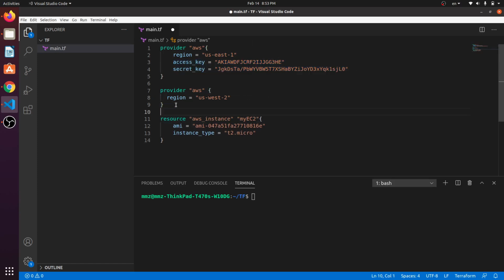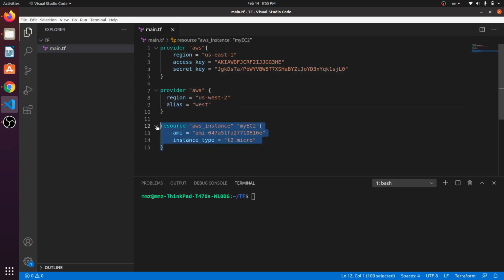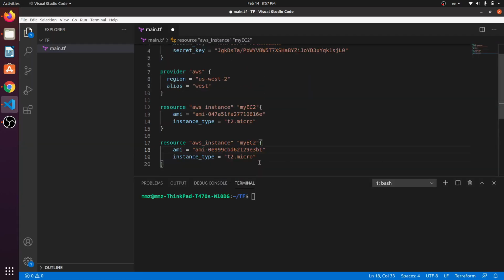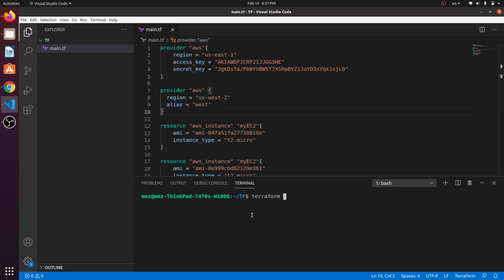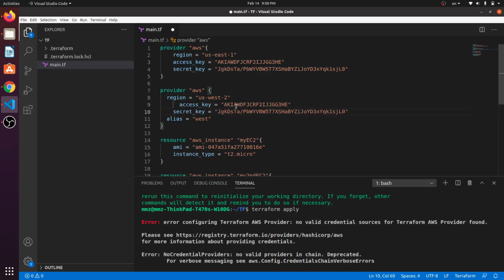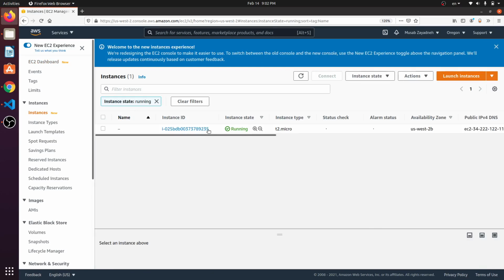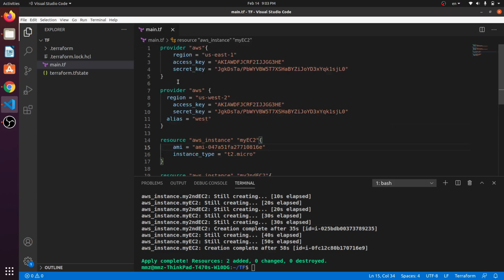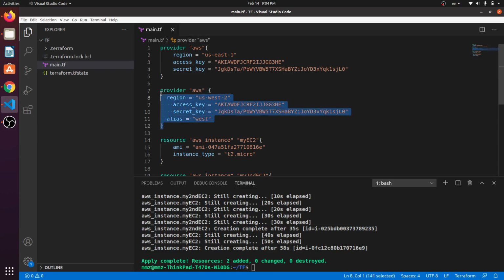terraform advance providers multiple